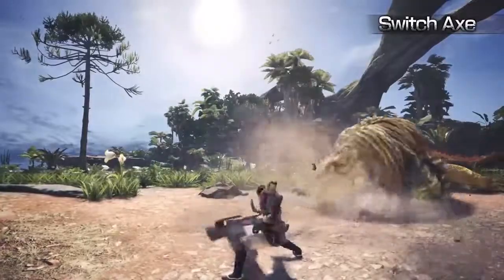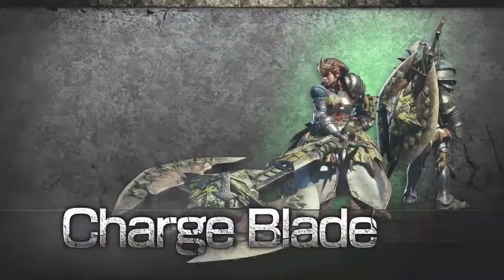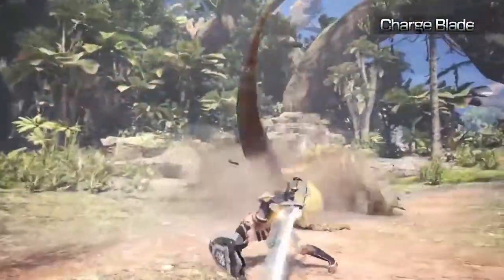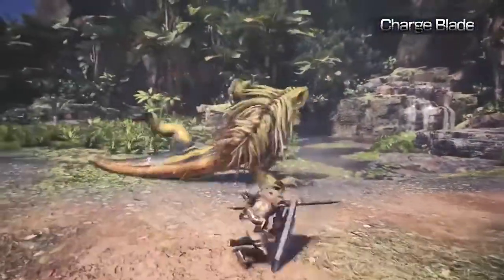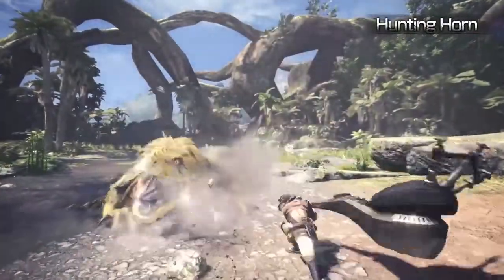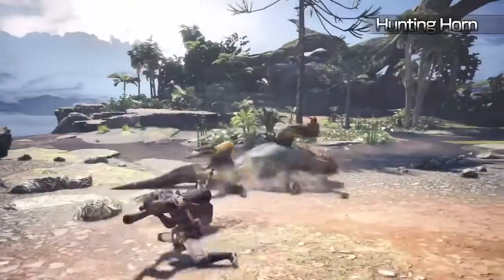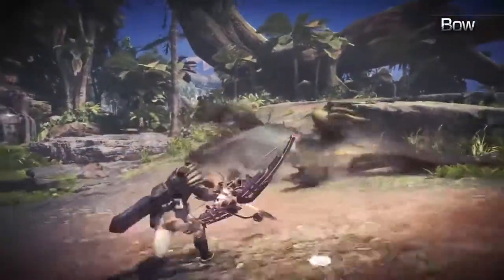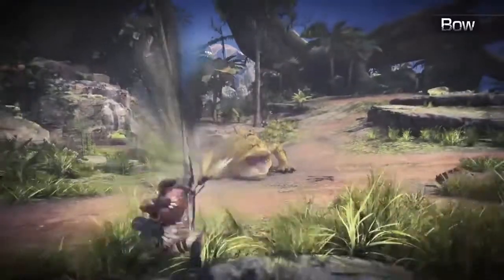Трейлер "технического оружия" в игре Monster Hunter: World!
Компания Capcom представила трейлер "технического оружия" в игре Monster Hunter: World. Каждому охотнику будут доступны 14 различных типов оружия. В трейлере показаны некоторые виды технического оружие для игроков, это топор-мечь, зарядный клинок, охотничий рог и лук.

Игрокам предстоит исследовать обширный континент и убивать ужасающих монстров в битвах до четырех игроков в новом мире построенном с нуля, с потрясающими визуальными эффектами, чтобы поддерживать совершенно новые способы охоты на монстров. Теперь вы можете начать планировать охоту с друзьями, независимо от того, где они живут.

Анонсовый трейлер игры Monster Hunter: World был представлен компанией Capcom на игровой выставки E3 2017.

Игра Monster Hunter: World выйдет на PlayStation 4 и Xbox One в начале 2018 года, выход игры на PC отложен на более поздний срок.